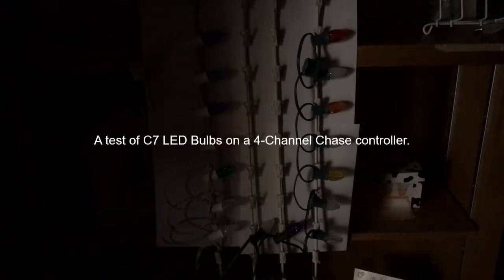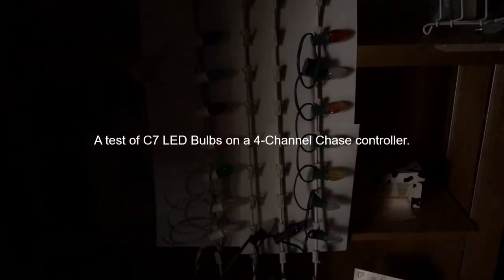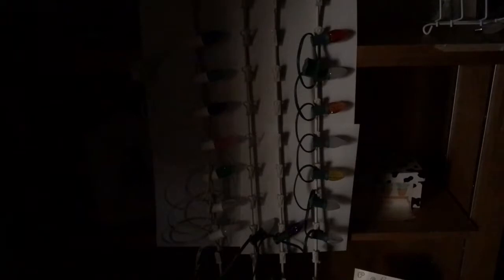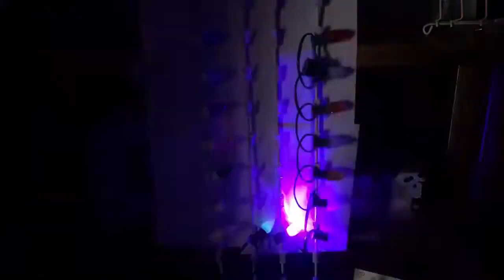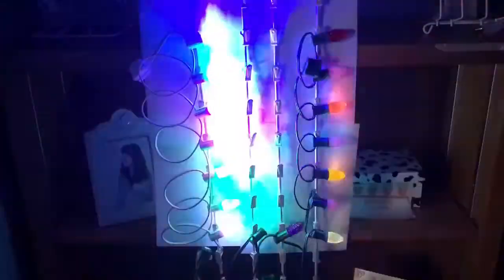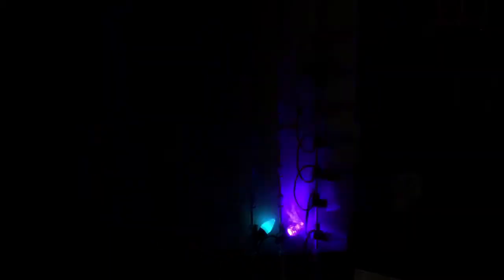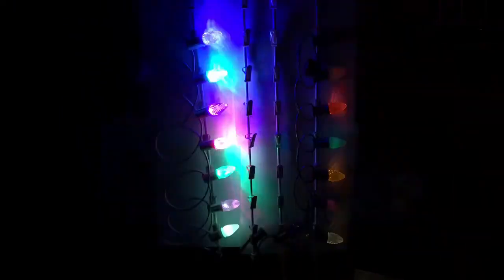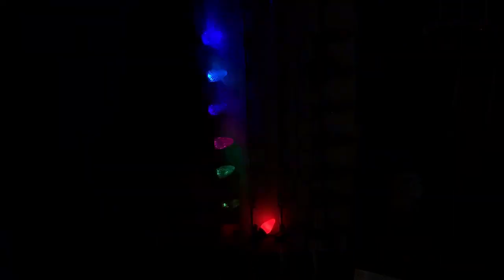4 Channel Chase LED Color Changing Bulb Test 2019 06 24 MovieMaker Version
ImaginaryColours.com presents our test of Imaginary Colours Brand C7 Retrofit LED Bulbs when used with Imaginary Colours Brand 4-Channel Chase Controller.

In particular, we wanted to see what happens to our Slow Color-Changing LED bulbs when used with this controller.